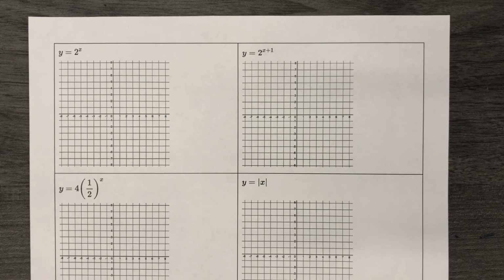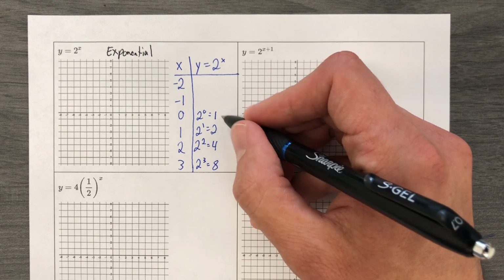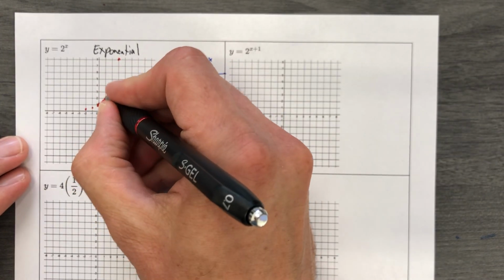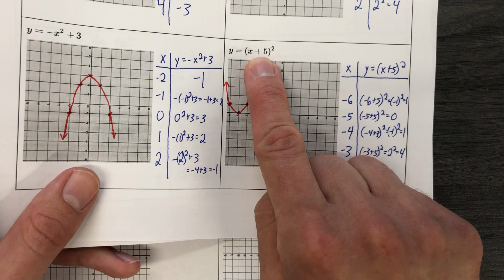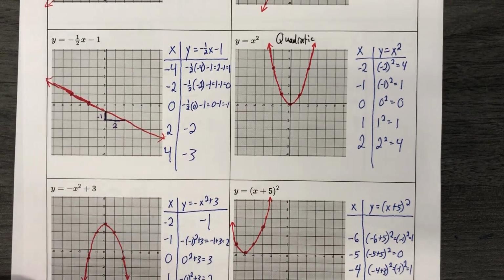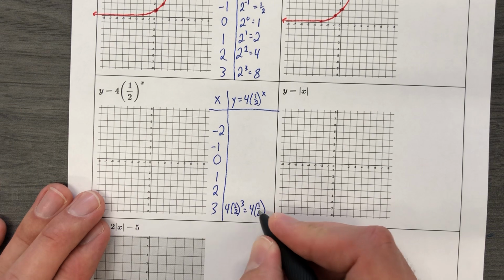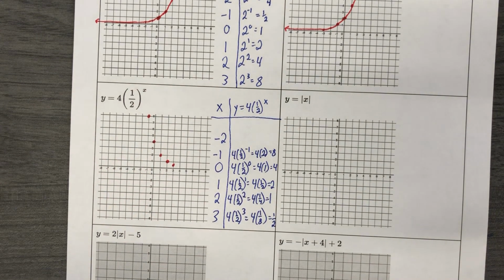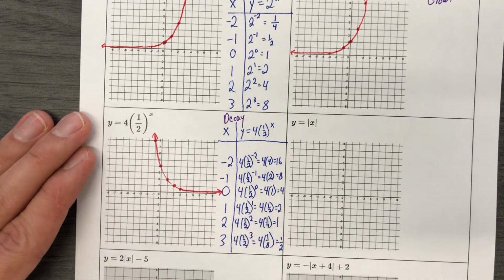Families of Functions, Part 6 (Exponential)